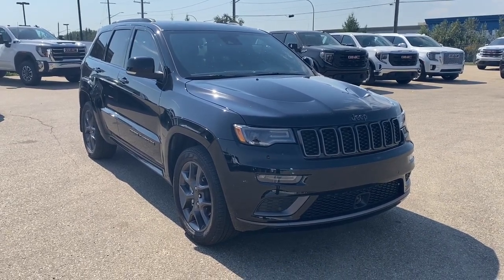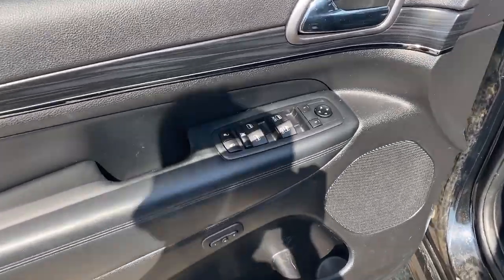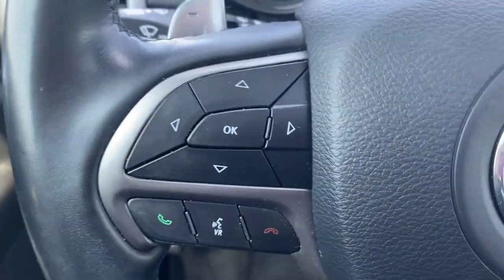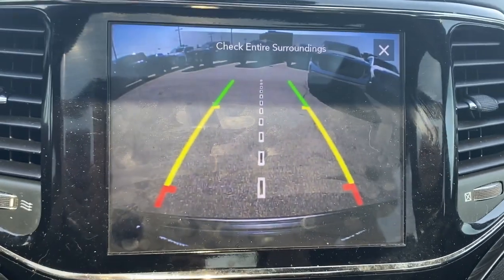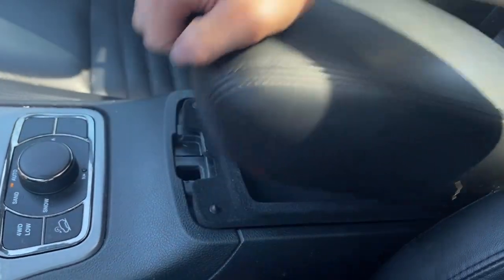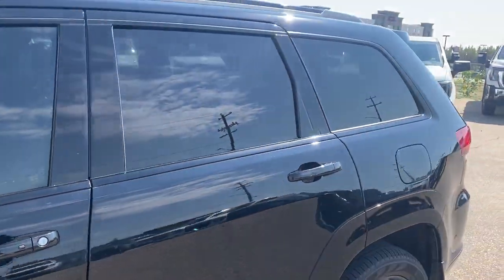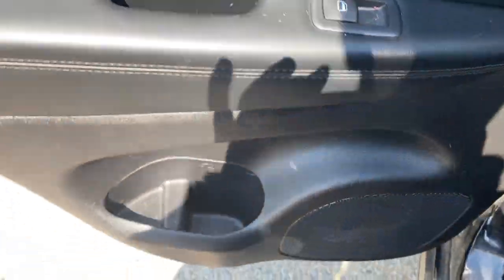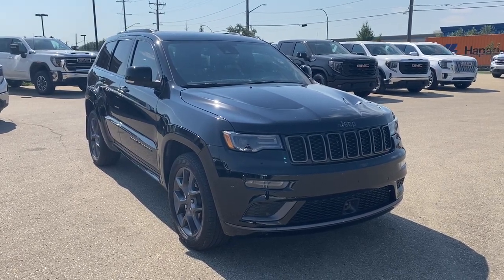2020 Jeep Grand Cherokee Limited X Review - Wolfe GMC Buick Edmonton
Recent Arrival!

2020 Jeep Grand Cherokee Limited X

4WD 3.6L V6 paired to an 8-Speed Automatic Transmission

The 2020 Jeep Grand Cherokee Limited X comes equipped with a 3.6L Pentastar VVT V6 engine paired to an 8-speed automatic transmission and 20" granite crystal aluminum wheels. Some features of this vehicle include LED fog lamps, adaptive cruise control, dark chrome dual exhaust tips, keyless entry, hill start assist, Alpine speakers with a subwoofer, lane departure warning, hill descent control, forward collision alert, and so much more!

To learn more about this great vehicle, book an appointment with one of our knowledgeable consultants at Wolfe GMC Buick, 18325 Stony Plain Road, just east of the Anthony Henday, . (Uploaded by DataDriver).